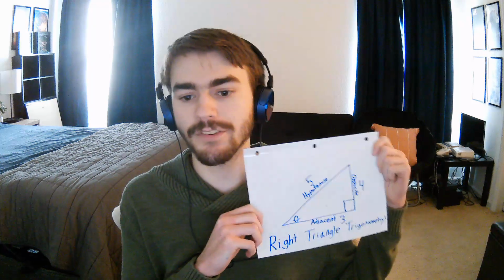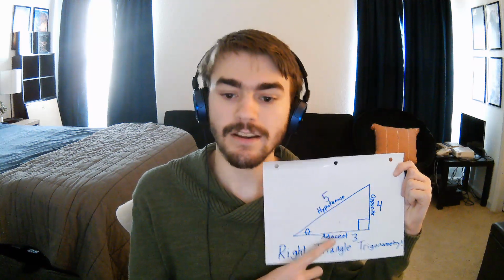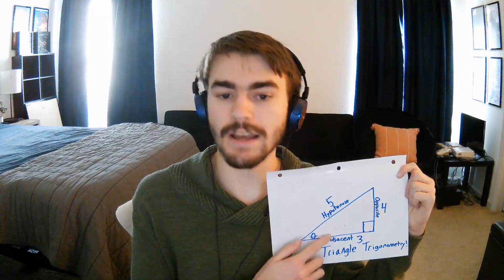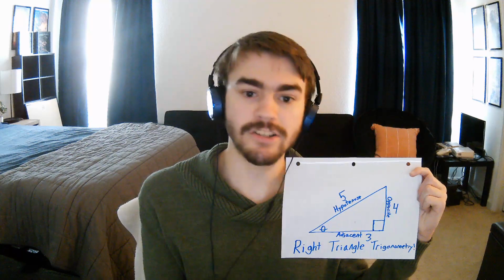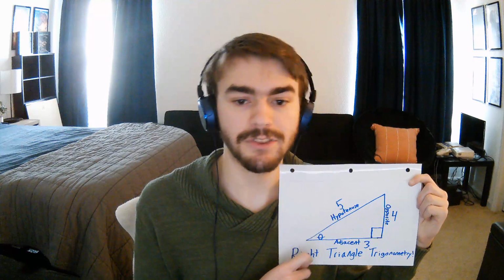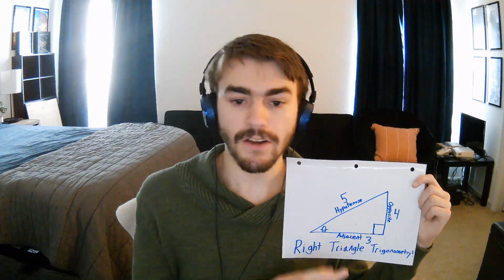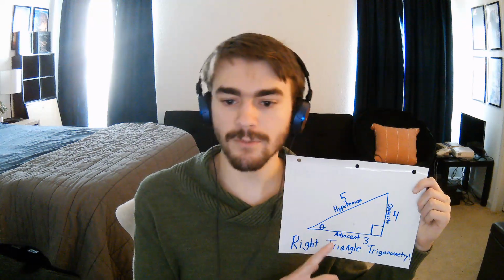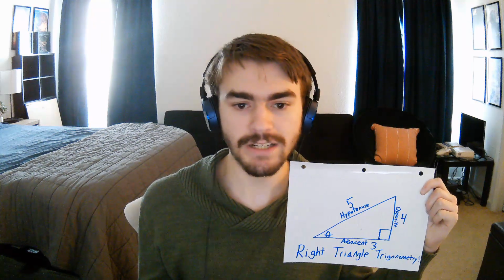Wyzant Tutor Spotlight: Ethan M., 04/27/2023 12:46:02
Meet Wyzant tutor Ethan M.
Longtime tutor with experience in all ages and subjects